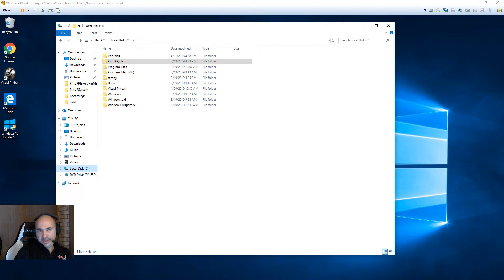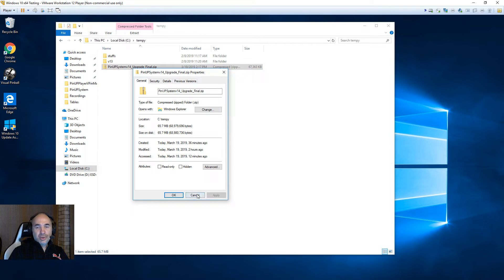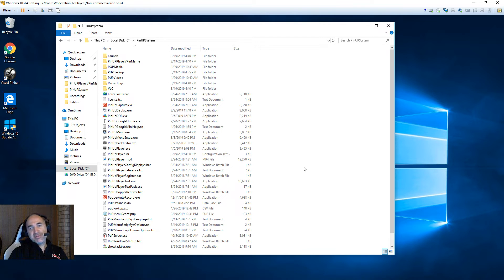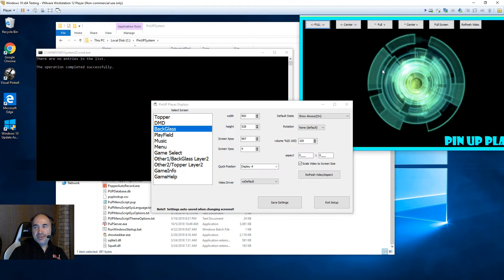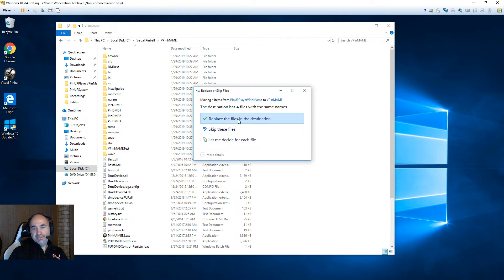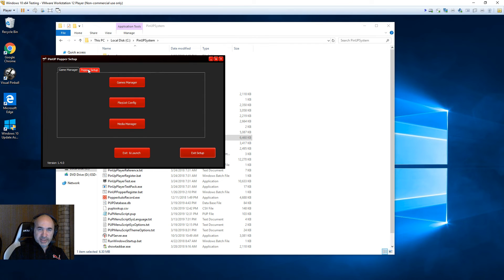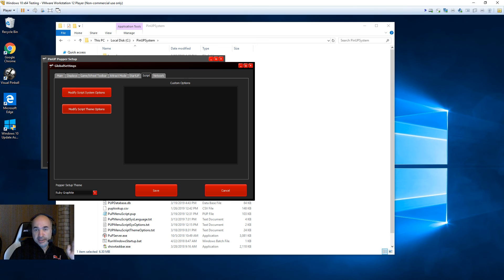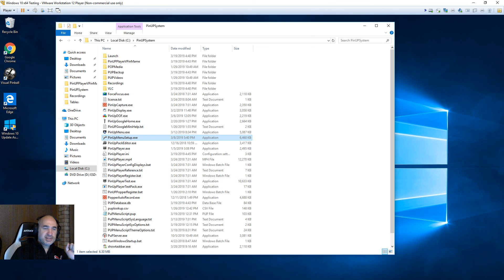PinUP System Upgrade v1.3.6 to v1.4 (player and frontend)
instruction video on how to upgrade from at least v1.3.6 to v1.4